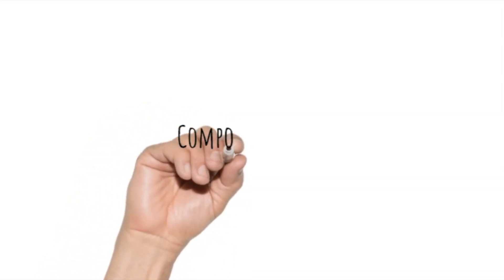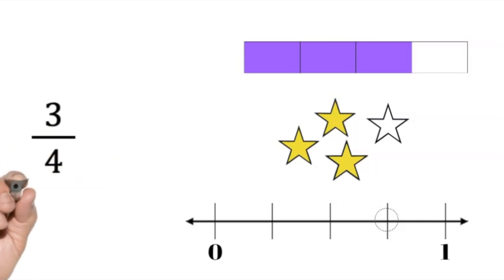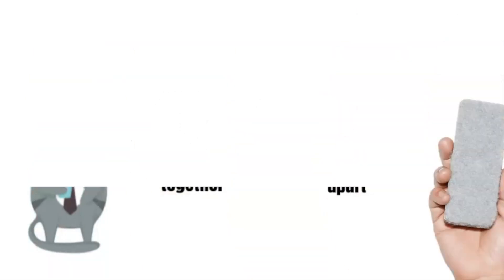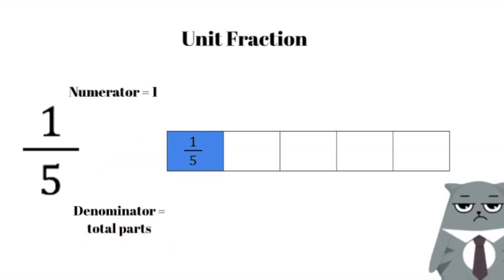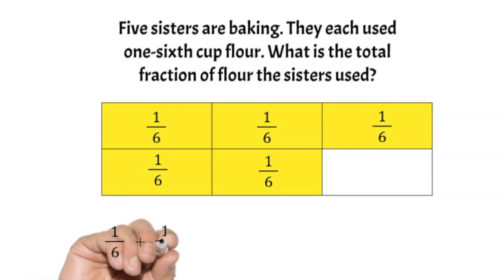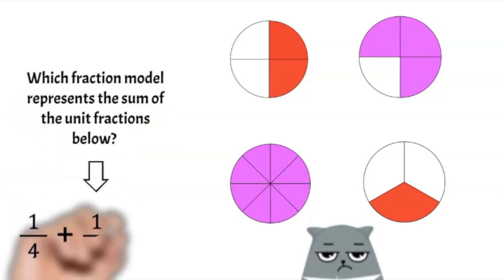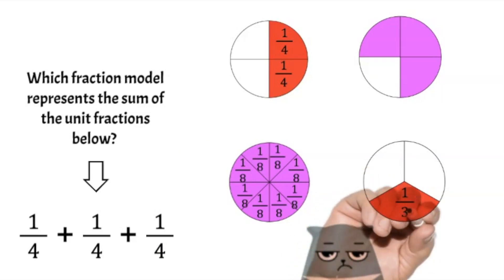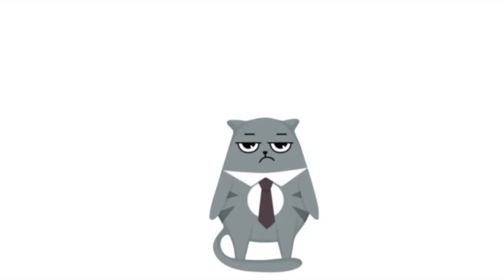Compose Fractions | 3rd Grade Math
Underwater Math provides engaging learning solutions for students. This video helps 3rd Grade math students compose fractions as a sum of unit fractions.  Texas math standard TEKS 3.3D